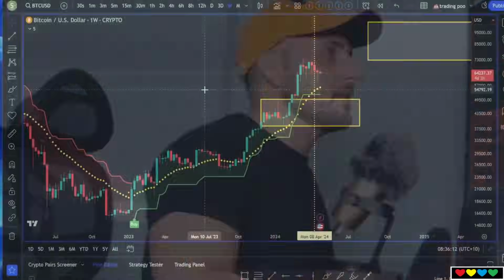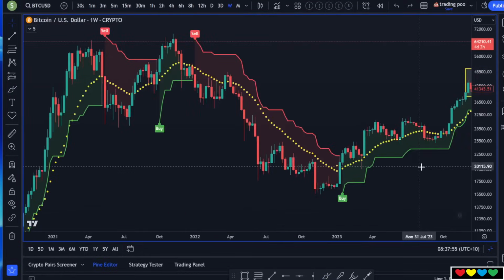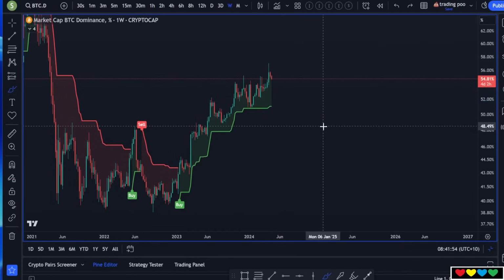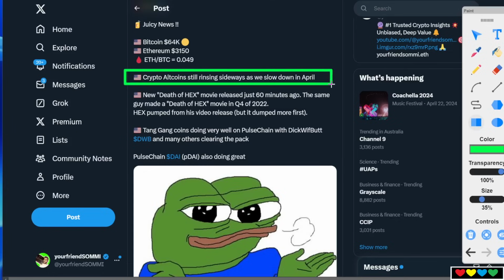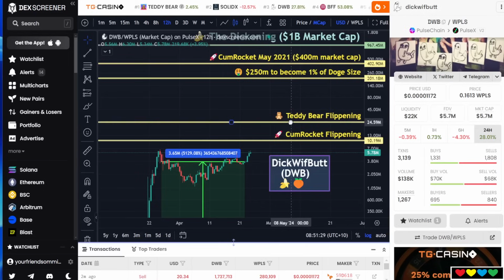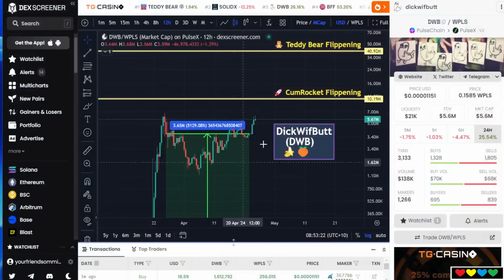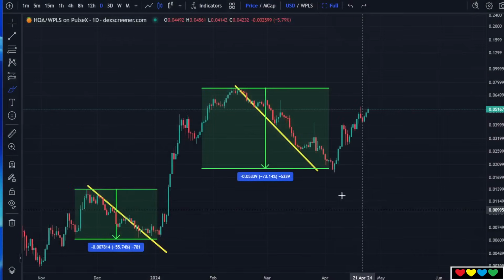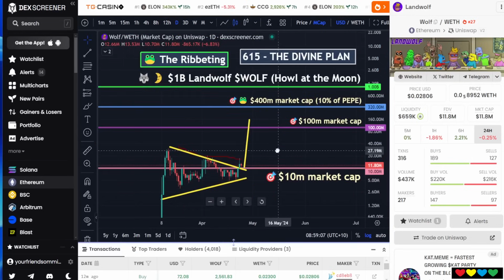🧃 Juicy News !! Bitcoin $64K 🟡 Specializing Crypto, ($DWB) Strength, HEX bottom signal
DickWifButt ($DWB) on PulseChain
Contract Address: 0xAEbcD0F8f69ECF9587e292bdfc4d731c1abedB68

Contract Address: 0x9c7D4Fb43919DEf524C1a9d92FE836169eAF0615

Timestamps

00:00 Bitty Coin slow in April
02:00 You have to Specialize
03:20 The illusion of building a portfolio
05:00 Bitcoin & Altcoin Dominance
07:00 Future Dead Bodies at lurking everywhere
08:30 Navigating Narratives
10:00 HEX Bottom Signal Movie again
11:30 5x rally from the bottom
12:00 PulseChain Altcoins Mooning (Tang Gang)
12:20 They are Rallying as the Spear Drops!
14:00 🍑 DickWifButt ($DWB) strong network effect
15:50 Potential for a Bull Market
17:30 Olympus Dao (OHM) guy made $90 million
19:20 🍊 $HOA (HEX Orange Address)
20:45 Landwolf $WOLF (#615) holds the line